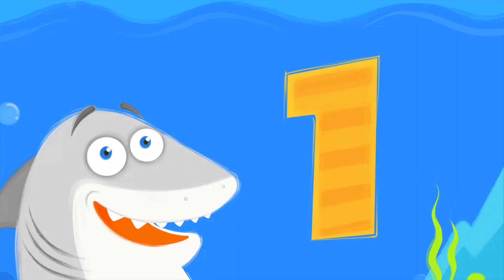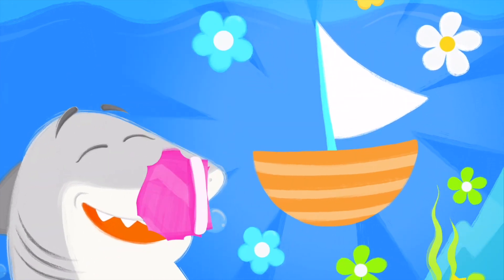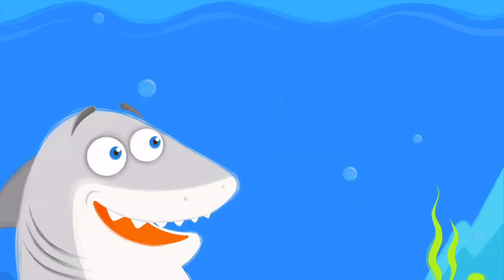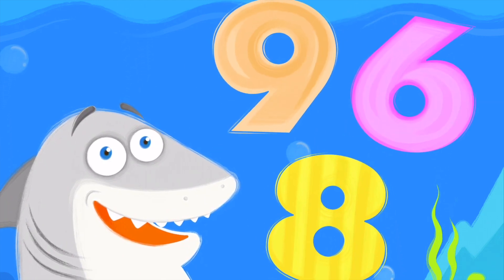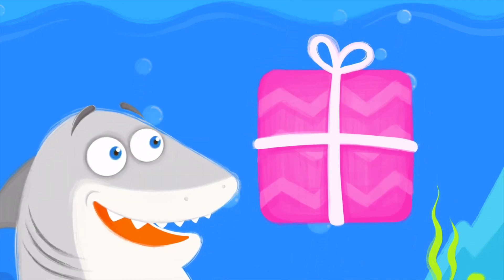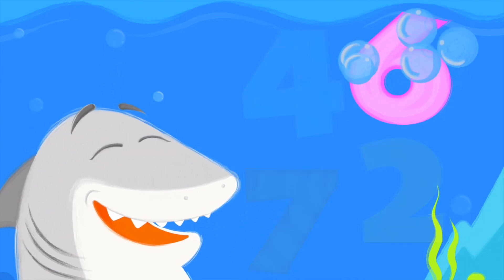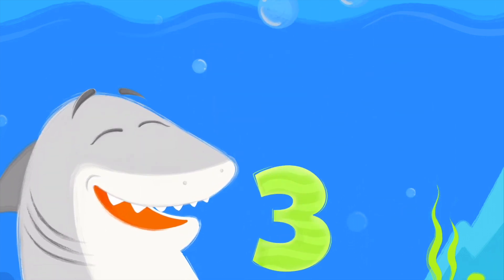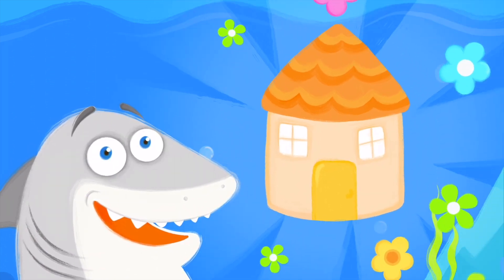Learn numbers, find numbers games.Make your kids interested in Maths by interesting games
Learn numbers, find numbers games.Make your kids interested in Maths by interesting games .Learn numbers for pre schoolers, nursery kids.
"Kids Malayalam" youtube Malayalam channel for learning... through fun ,games and stories.
It will improve learning skills of your kid and will change his attitude towards learning.Our stories for learning good manners will teach your kids good manners and it will make him a better person in future, his maths skills and mental ability will be improved by our game play videos.Please subscribe and support our channel.
For more  learning and fun you can download this wonderful application for iOS/Android by Eggroll games.

Game Description
Educating over 15 million kids in classrooms across the world, the award winning Eggroll Games team presents an all new number learning adventure for toddlers!

Follow Sully Shark, Ralphie Cat, and Chill E. Penguin out of the aquarium, across the backyard, and all the way to Antarctica as you complete counting, sequence, and number challenges to unlock over 30 interactive prizes!

With 27 difficulty levels to master across 9 unique mini-apps, there's lots to do and lots to learn!

NUMBER RECOGNITION
• Choose the correct number from a group
• Tap the peeking number in peek-a-boo
• Drag the number to the correct slot

COUNTING
• Touch items to count them
• Put the correct number of items in the basket

CARDINALITY
• Pop the bubble with the correct number of items
• Pick the number that corresponds with the number of items

SEQUENCE
• Find the number missing from the sequence
• Put the numbers in order

ADDITIONAL FEATURES
• Learners earn prizes as they play
• Turn off mini-apps to customize your lesson
• Play with collected prizes in the toy box
• Mini-app icon meters show progress
• A friction-free, safe space for learning

“As parents and teachers, we believe in friction-free learning for kids of all ages. We strive to build fun experiences with eye-popping visuals, professional narration, catchy music, and lots of positive encouragement.

Thank you for supporting us and making our vision come to life.